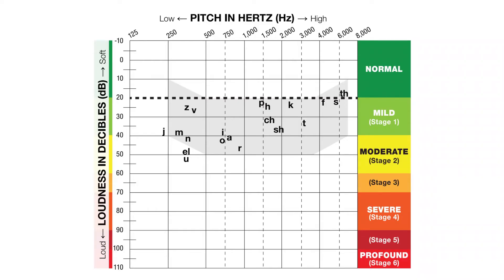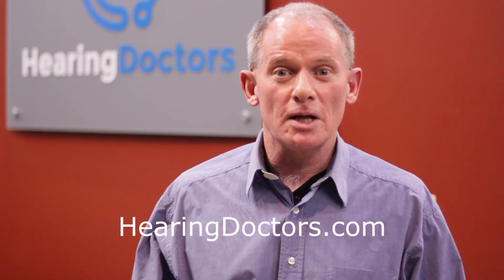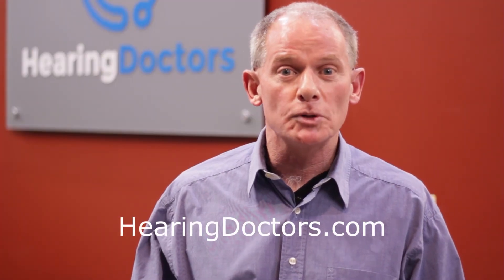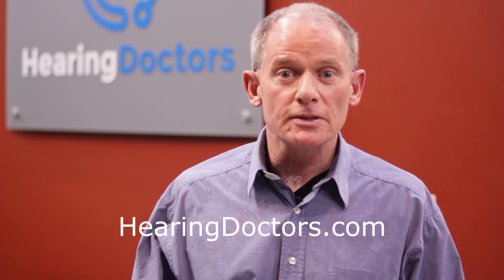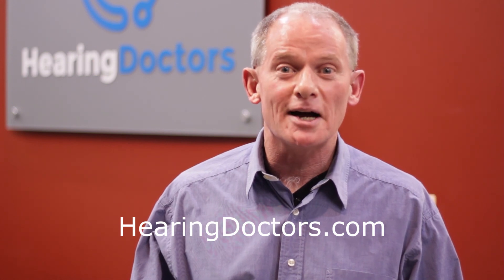What is an Audiogram and How Does it Work? | Ask the Hearing Doctors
Learn how hearing loss is measured, and how the amount and type of hearing loss is shown visually on an audiogram.